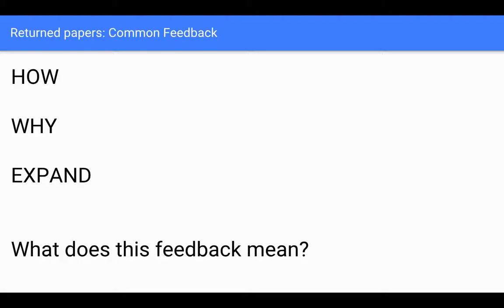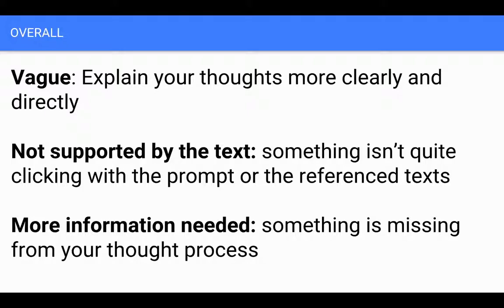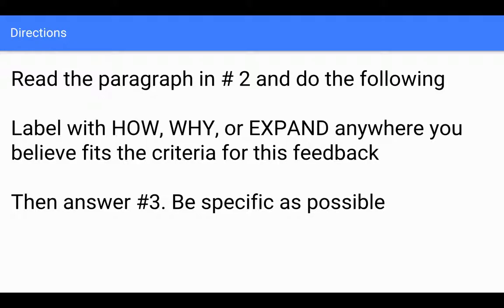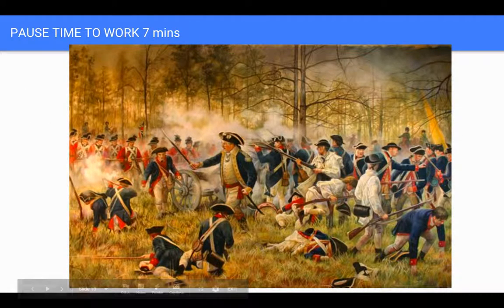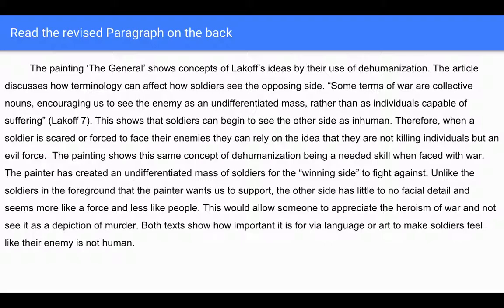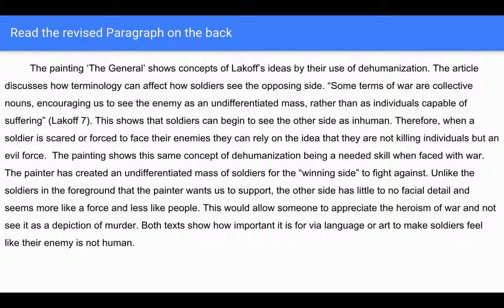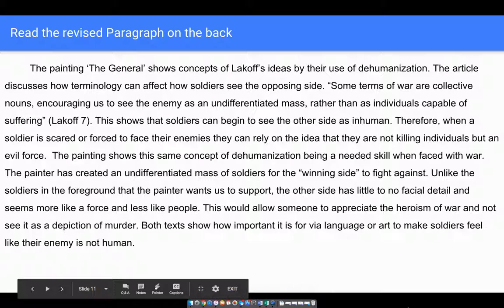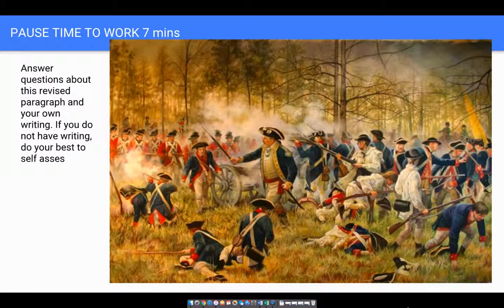Video 1 Edit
Understanding my feedback on your papers